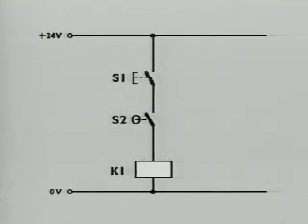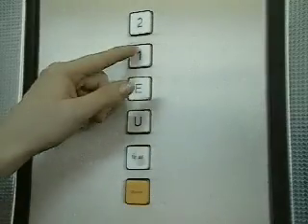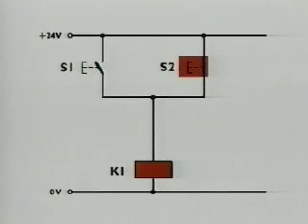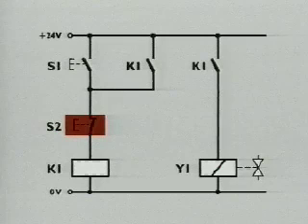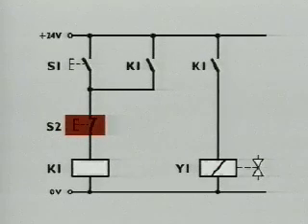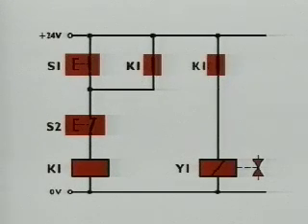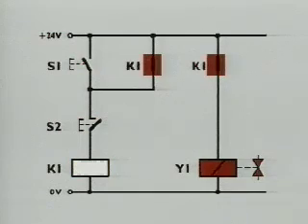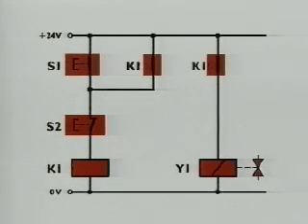12 Logic Functions - Mạch logic trong điều khiển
12 Logic Functions - Mạch logic trong điều khiển